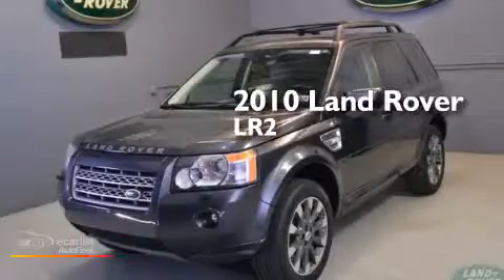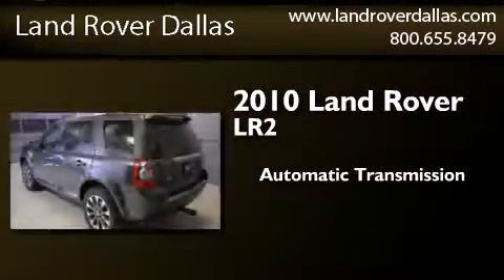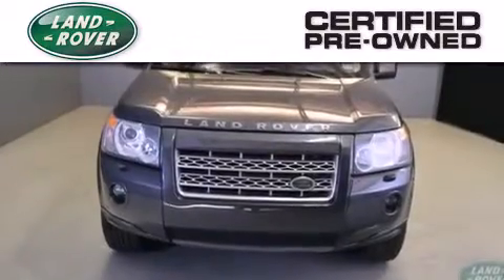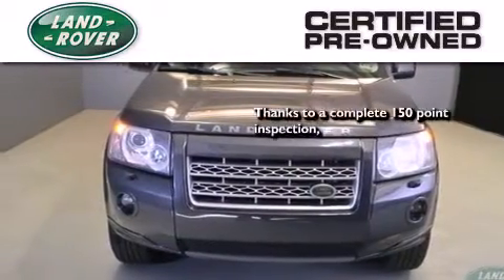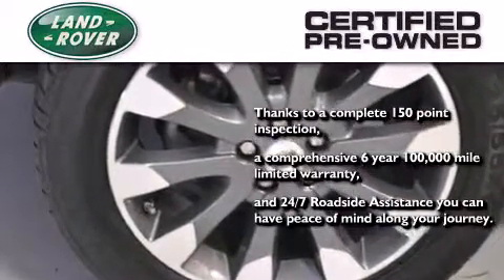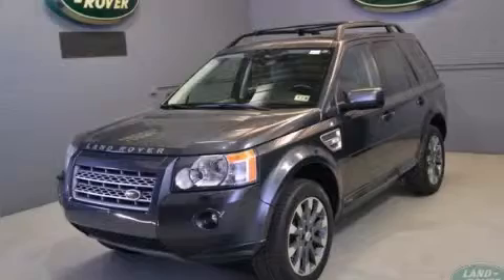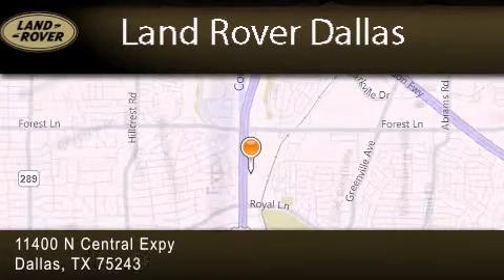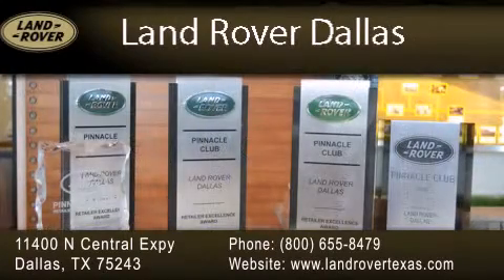2010 Land Rover LR2 Dallas TX 75243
We have been honored to serve the Dallas TX area , we promise that your experience at our dealership will exceed your expectations ! Year : 2010 Make : Land Rover Model : LR2 Engine : 3.2L 24-Valve DOHC VVT I6 Engine Trans . : Automatic Miles : 50,909 Interior : Other Stock : R1251-1 Land Rover Dallas 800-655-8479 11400 North Central Expressway Dallas , TX 75243